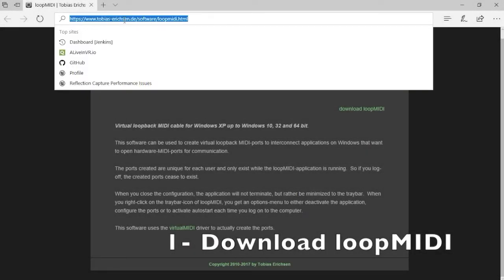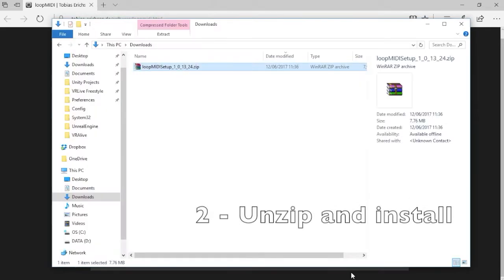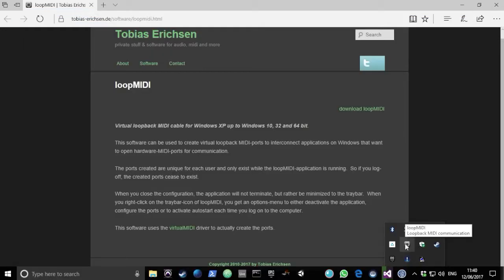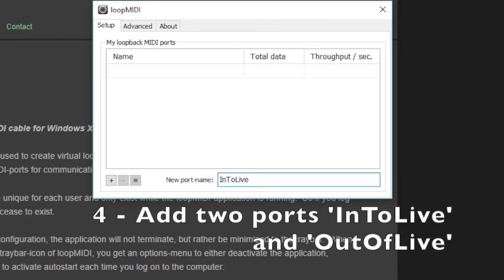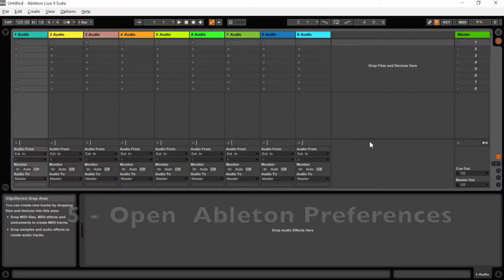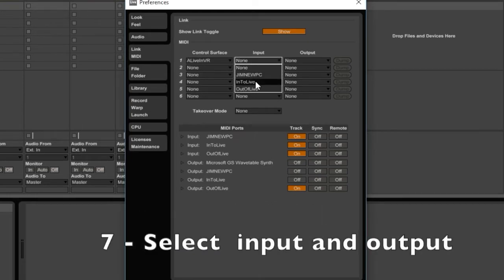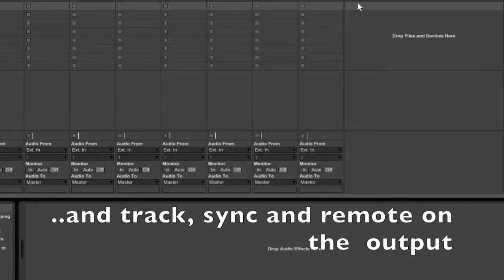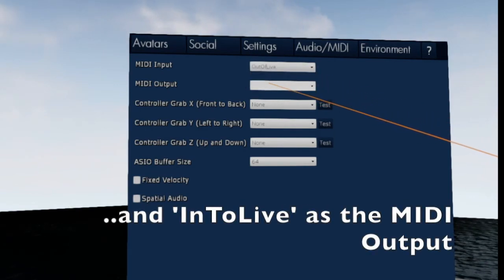How to setup AliveInVR in Ableton Live.